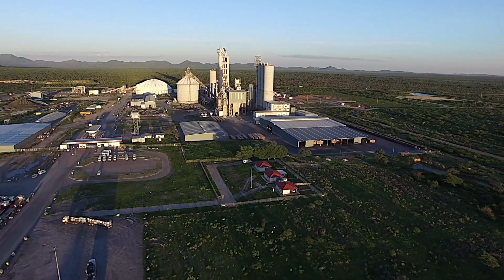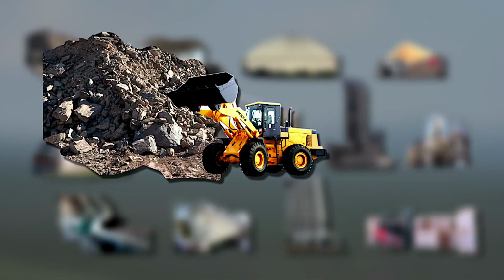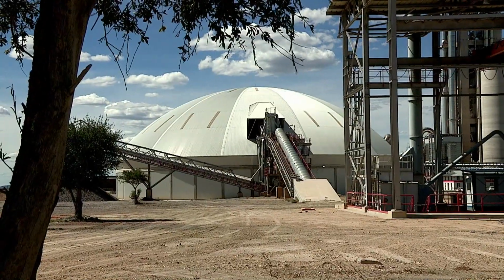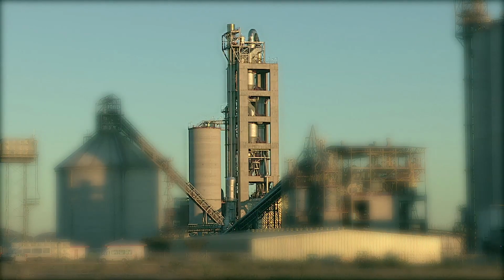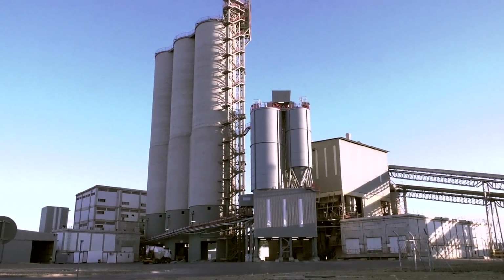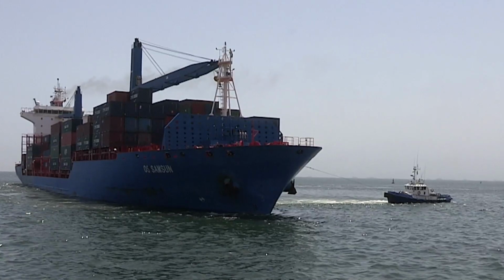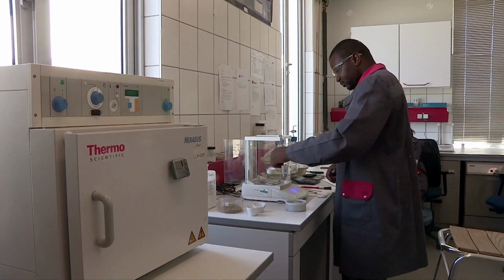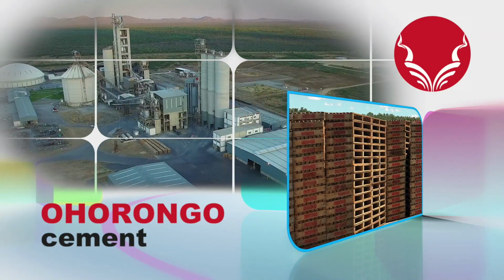OHORONGO Cement Corporate video